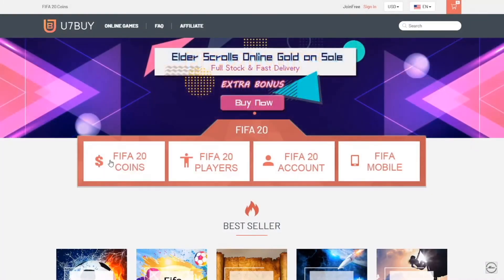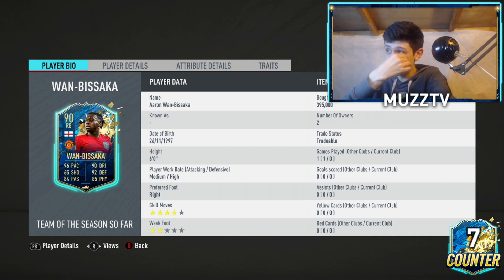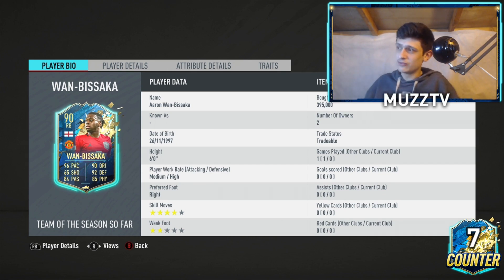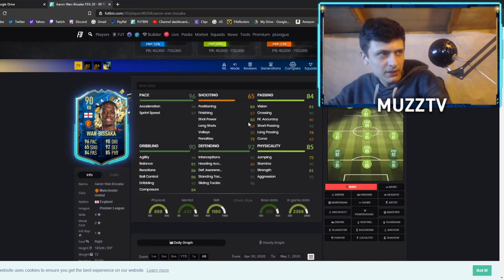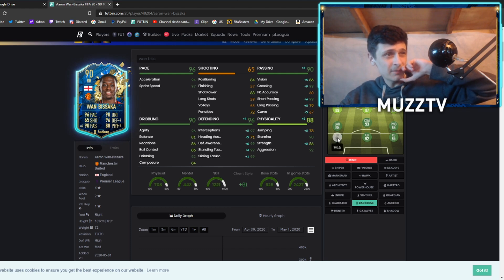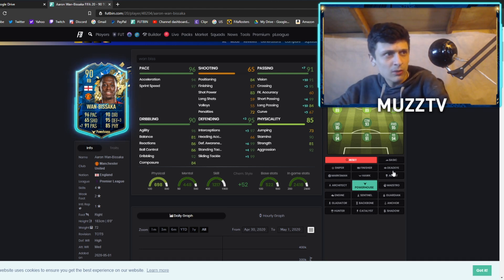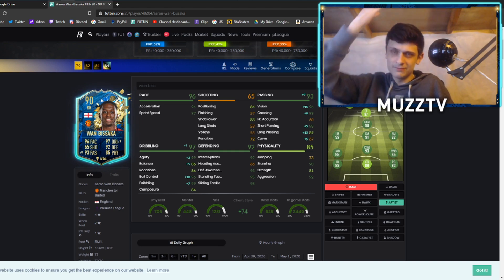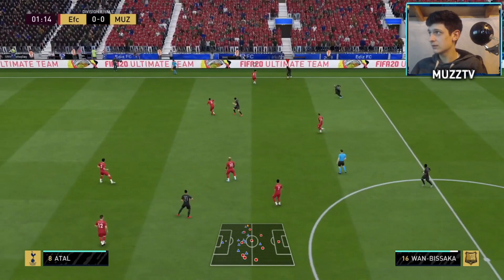WOW! 🔥 90 TOTSSF WAN-BISSAKA REVIEW!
WAN-BISSAKA REVIEW
TOTS WAN-BISSAKA REVIEW FIFA 20

VC076W

-XBOX Gamertag: SN Muzz
-Second Channel: MuzzProductions